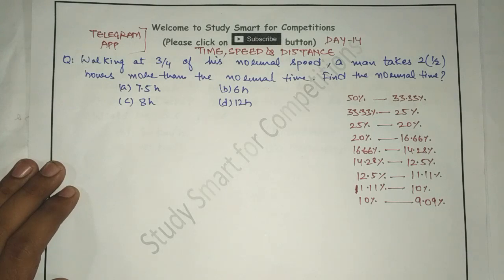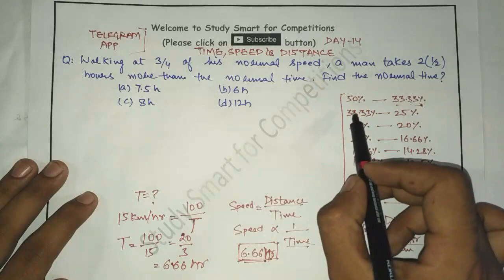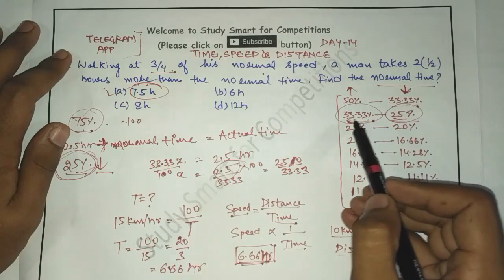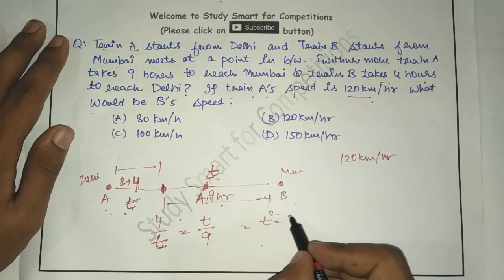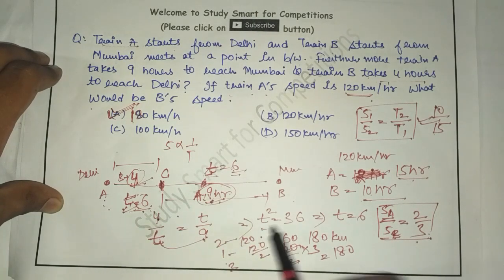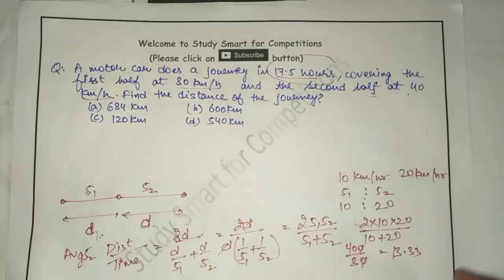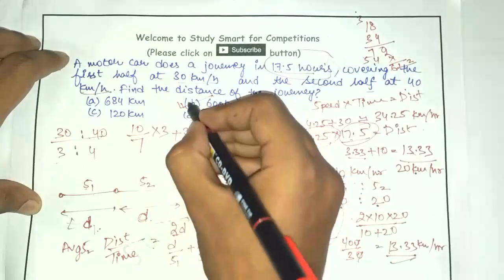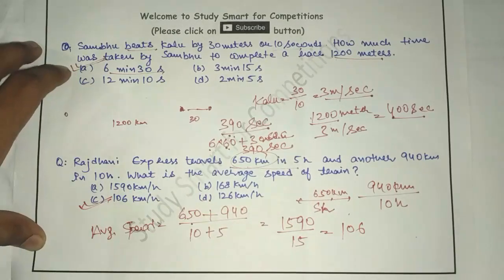TIME SPEED AND DISTANCE APTITUDE SHORTCUTS AND TRICKS / FORMULAS | FULL CONCEPT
Suggestions are most welcomed in the comments section.